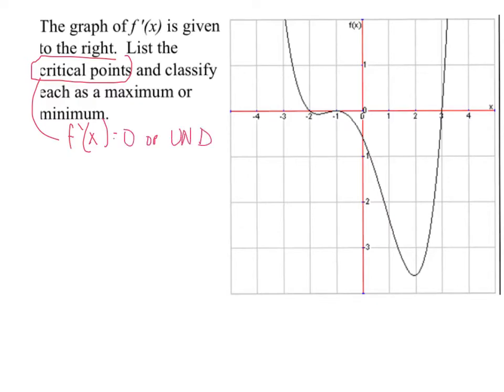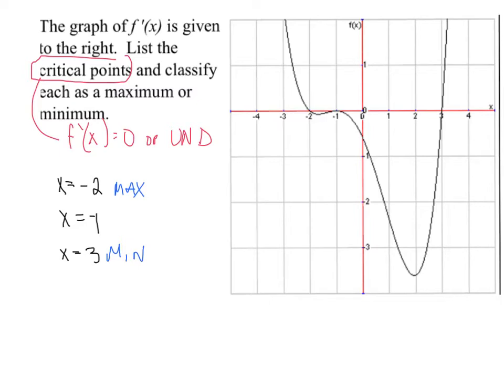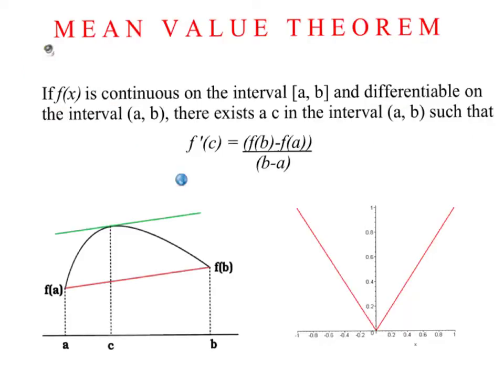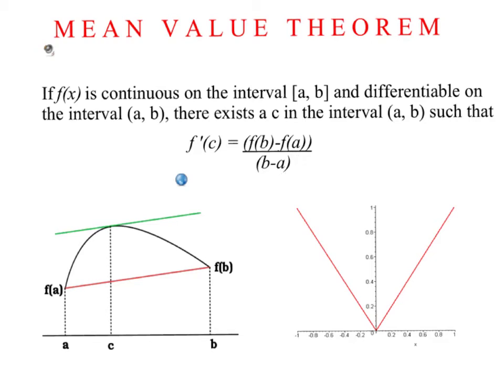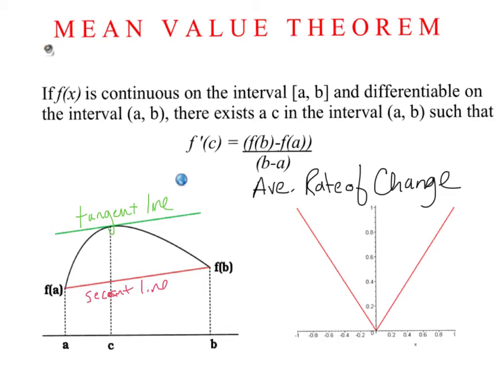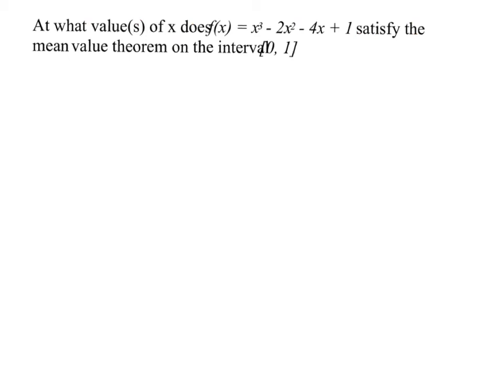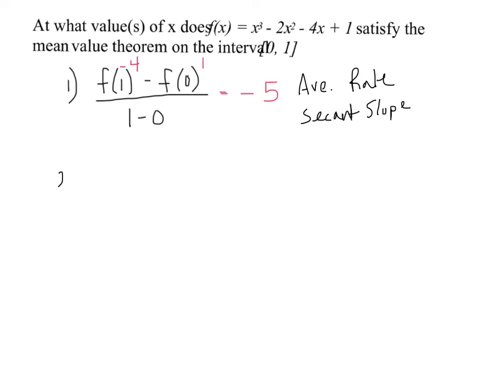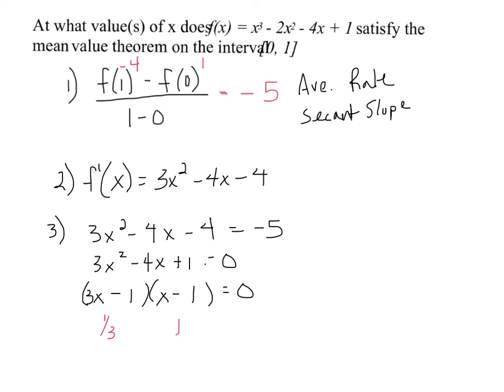Calculus Mean Value Theorem